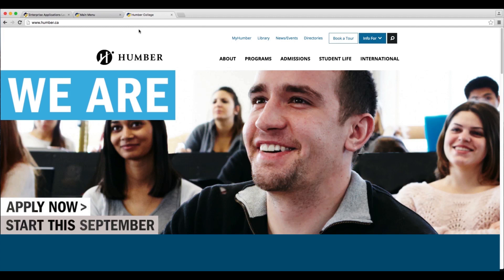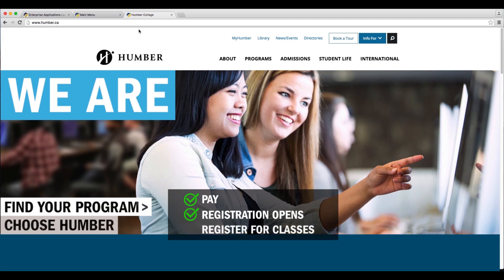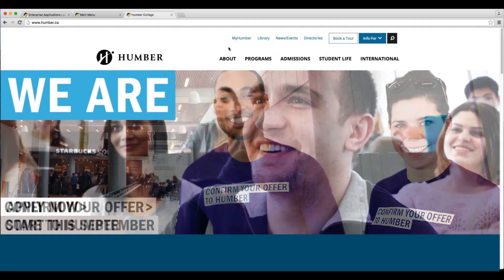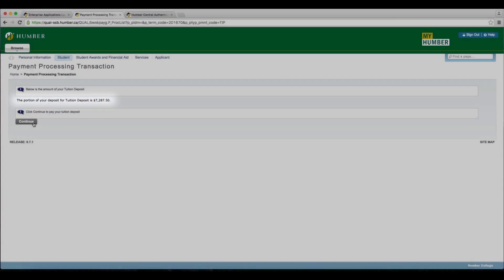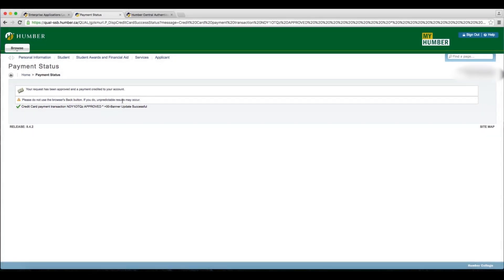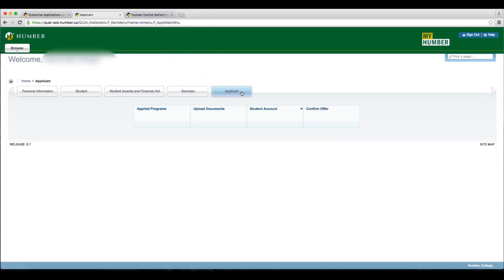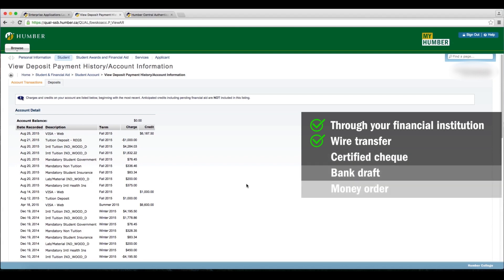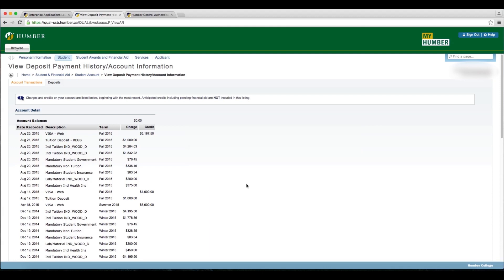How to Pay Your Deposit (2016)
The third installment in our helpful How To series.